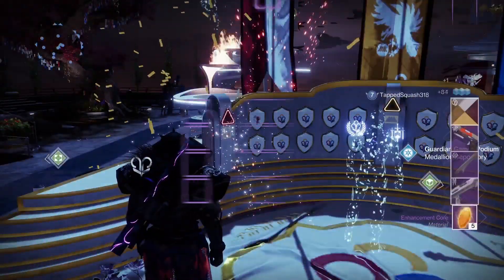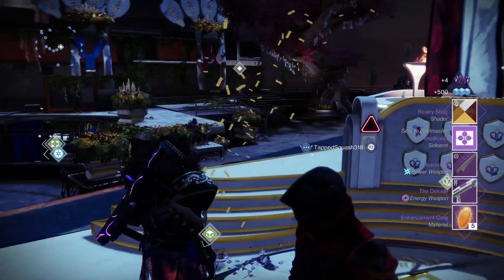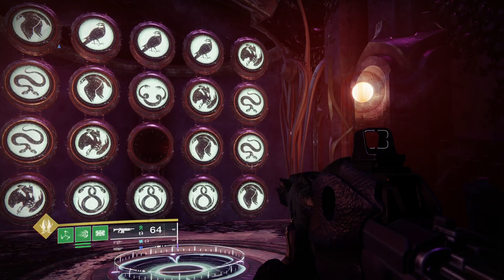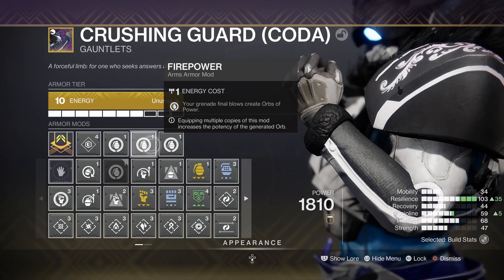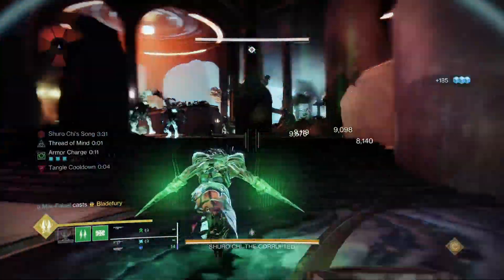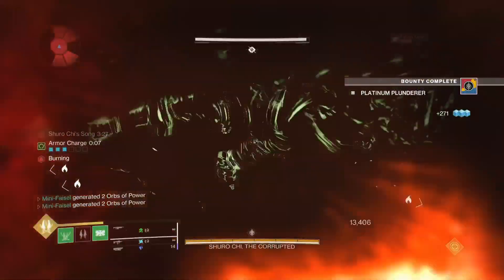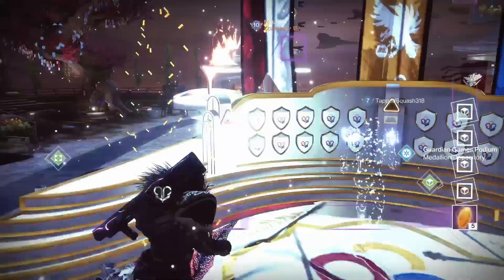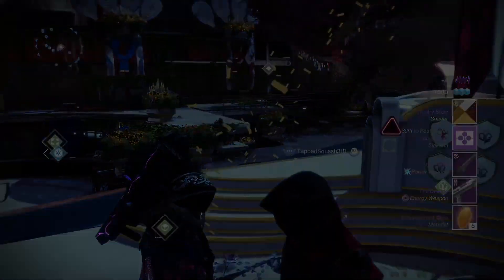PSA: You SERIOUSLY Need To Do This NOW! (EASY)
We show you a simple and efficient method to quickly farm Platinum Medals/Legendary Shards and Weapon XP in Destiny 2. Whether you're looking to level up your weapons or grind for rewards, this farm is the best and fastest way to do it.

We provide a step-by-step guide to help you easily replicate this farm and maximize your rewards. Our strategy requires minimal effort and is perfect for both solo players and fireteams.

Join us as we showcase this incredible farm and help you take your game to the next level. Don't miss out on this opportunity to quickly and easily level up your weapons and earn some amazing rewards in Destiny 2: Lightfall.

💡Social Medias💡